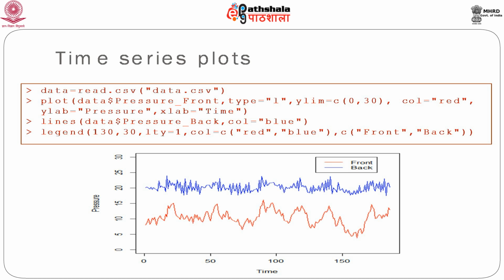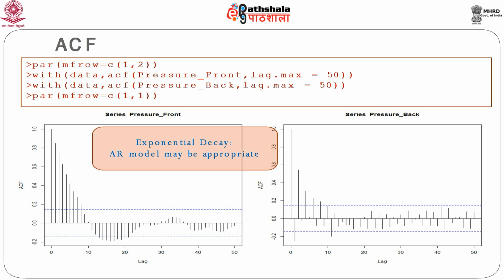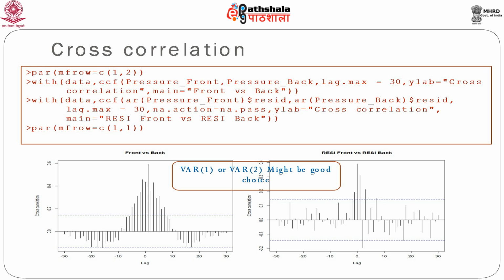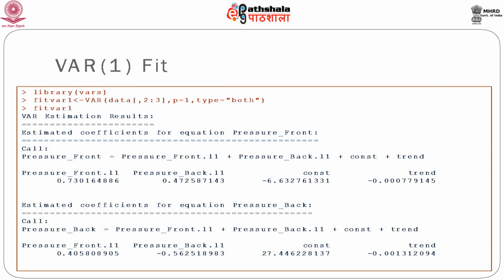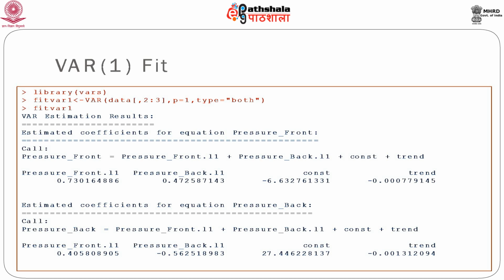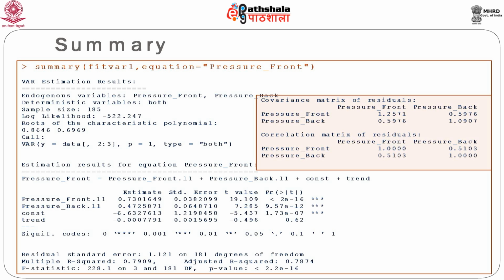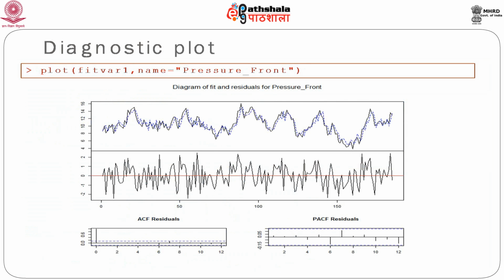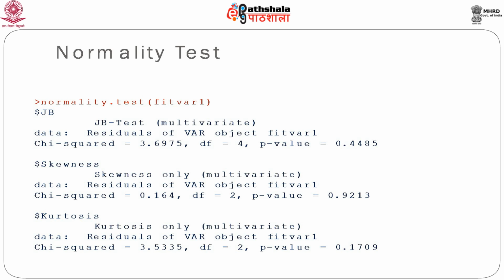The VAR Model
Module:The VAR Model